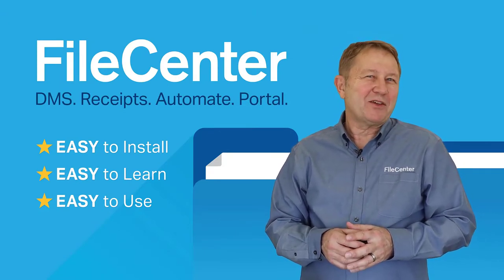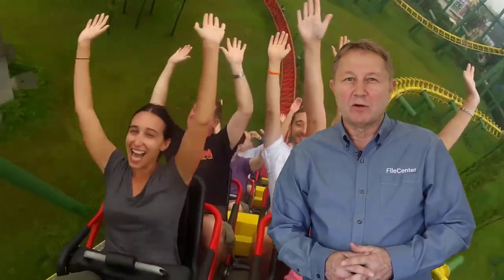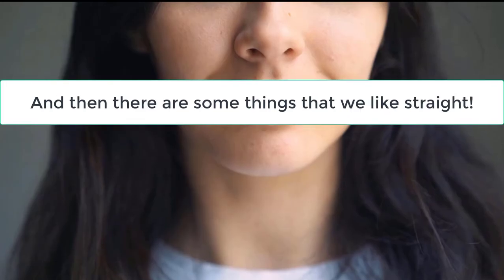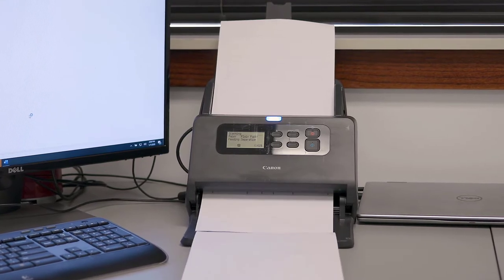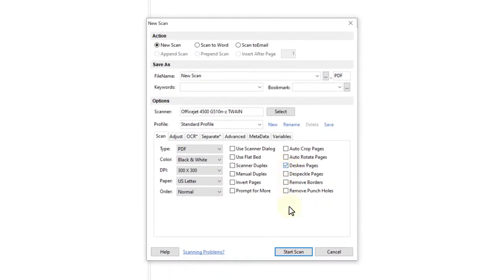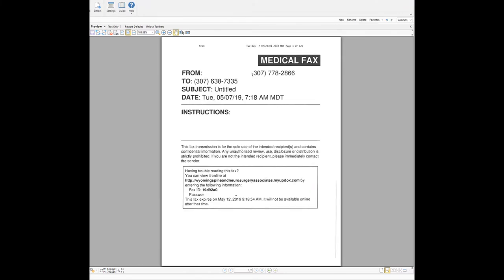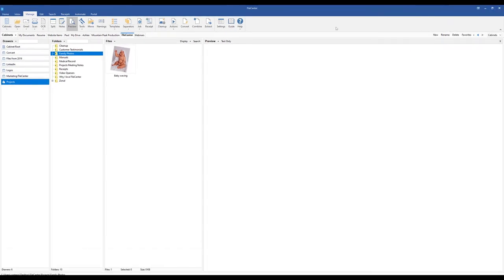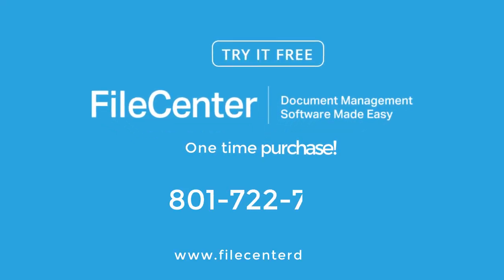FileCenter Cleanup Tools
Ever receive or scan something, and the document was crooked? Wondered if there was an easy way to straighten or deskew the document? Well, with FileCenter's cleanup tools, you can end the search. One of the features of our Professional+ features performs that task on existing documents or even documents that you are scanning. Deskew, remove black borders, and despeckle are just a few of those features that the clean up can take care of for you.